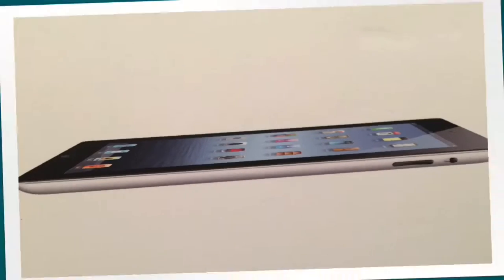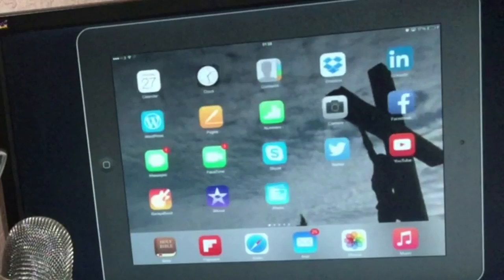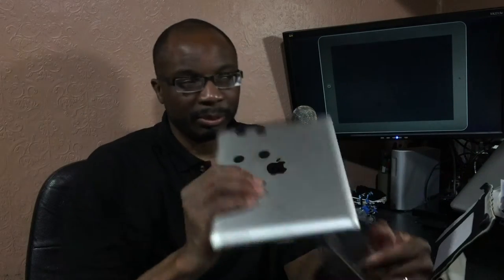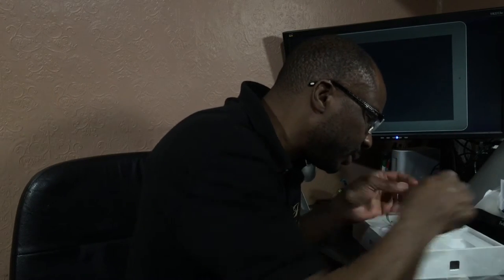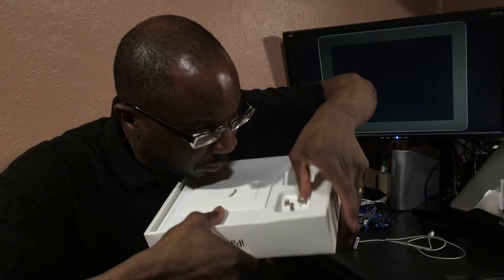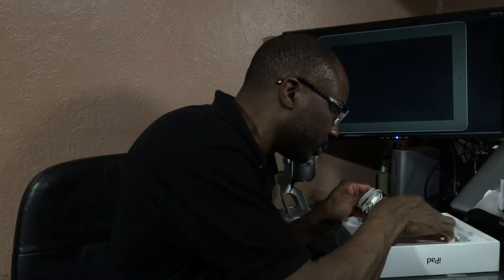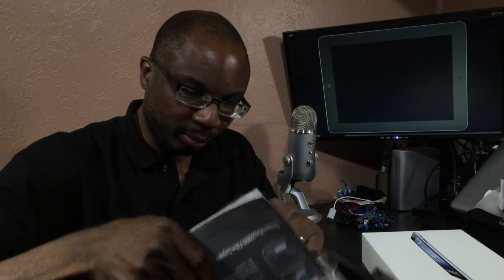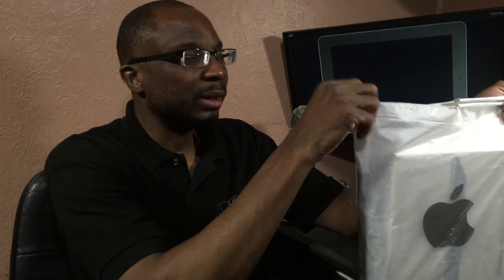Goodbye My iPad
I have decided to say goodbye to my iPad after a period of non-activity on it.

Sound: iPhone 6 Plus microphone
Edited on: iPhone 6 Plus
Apps: FiLMiCPro iMovie Reflector by Squirrels

Other accessories:
glif tripod mount and stand
Lights: CN126 LED lights (x3